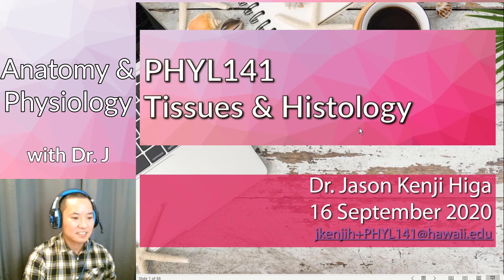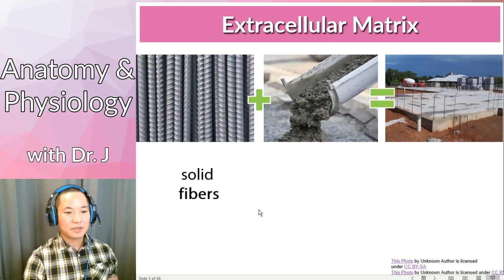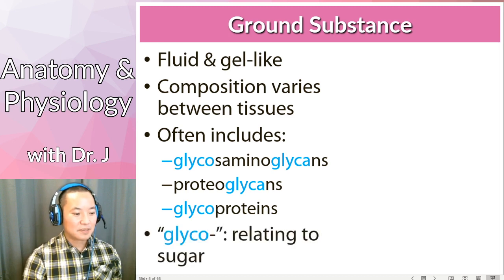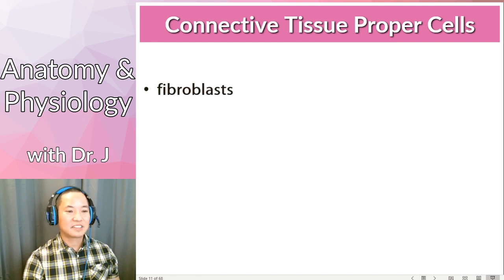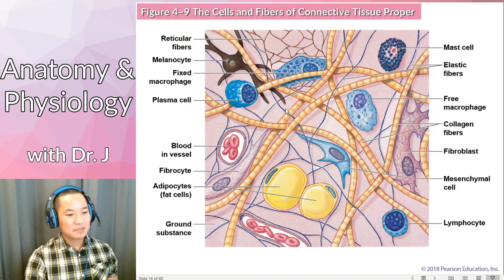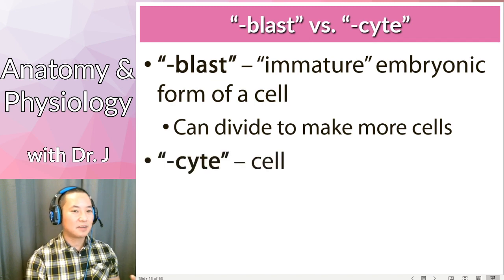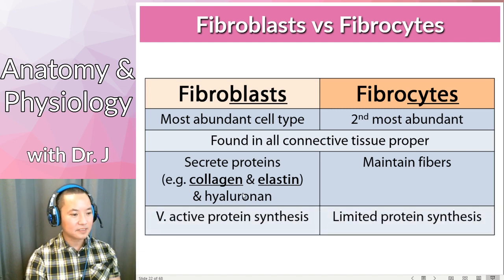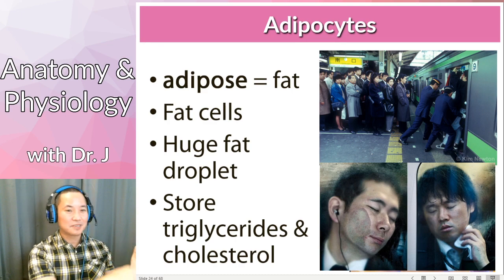A&P 1 (PHYL 141) | Tissues | Connective Tissue Cells & Matrix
0:00 Introduction
1:16 Types of Tissue
1:59 Characteristics of Connective Tissue
3:31 Extracellular Matrix (ECM) Fibers
5:00 Ground Substance
6:42 Connective Tissue Classification
7:51 Connective Tissue Proper
12:14 "Blast" vs. "Cyte"
14:19 Fibroblasts vs Fibrocytes